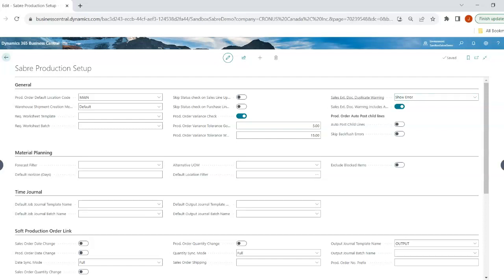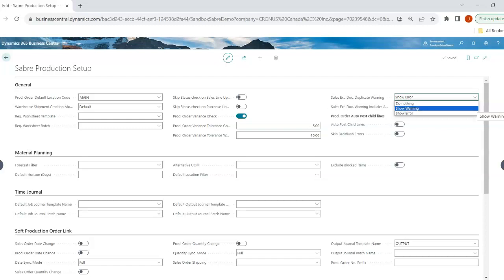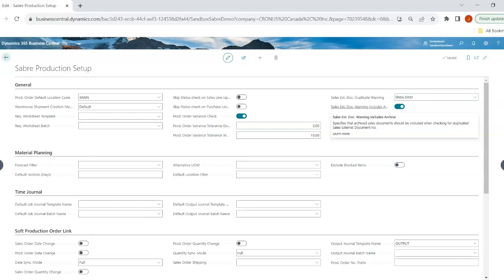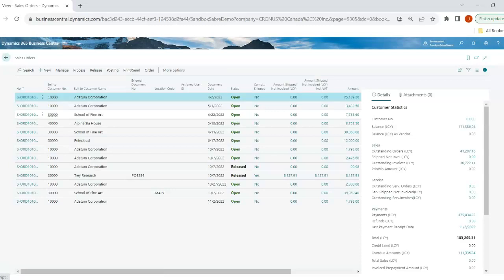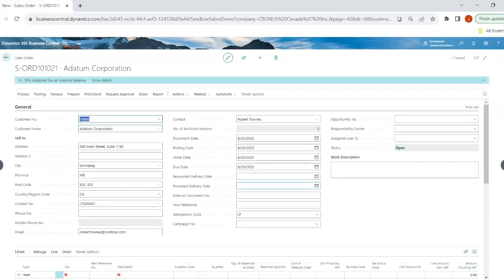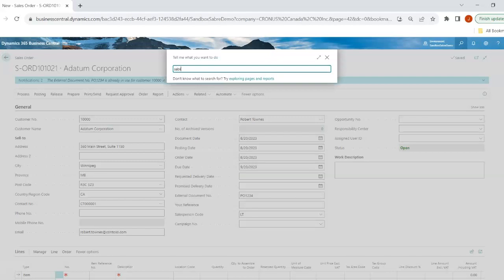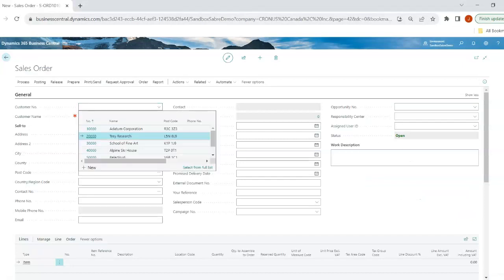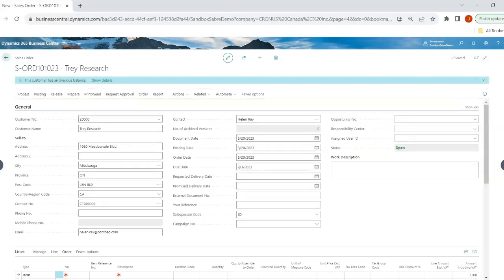Setting Up A Warning Signal For External Document Numbers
Check out this new function in Sabre Production that allows users to receive warnings or errors if an external document number has already been used in a sales order.

Within the Sabre Production setup, users can configure the system to either do nothing, show a warning, or show an error when a duplicate external document number is entered. Additionally, there is an option to check sales order archives for duplicates. This feature aims to improve data accuracy and avoid duplication issues.

0:00 Introduction
0:29 Setting Up A Warning Signal For External Document Numbers
3:11 Outro & Contact Information